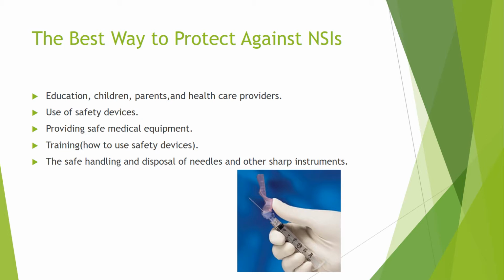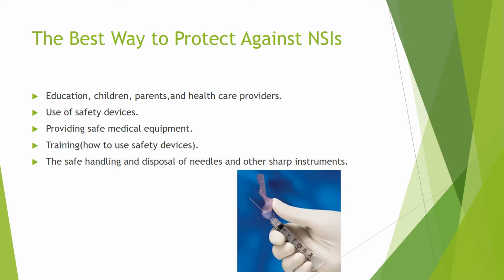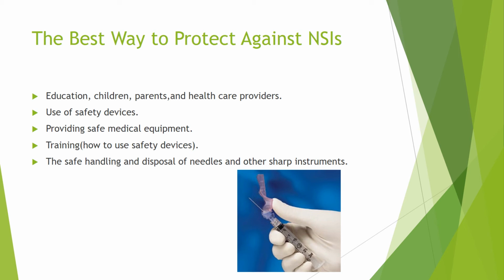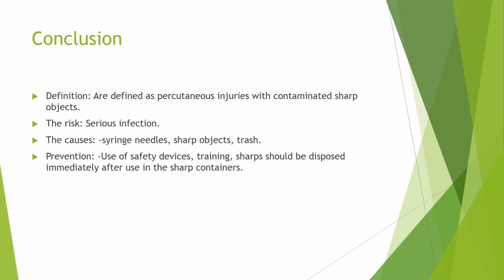video Needle stick injuries Autosaved